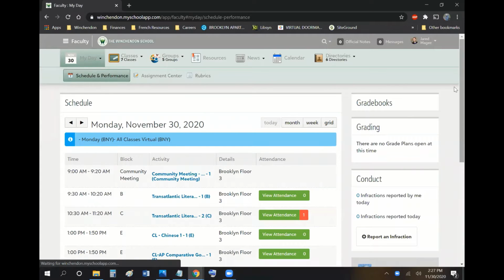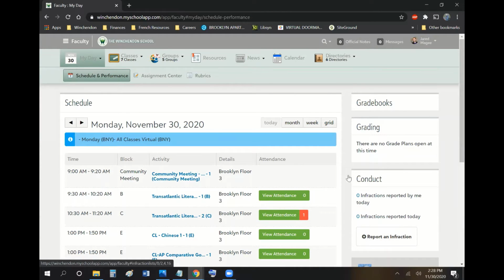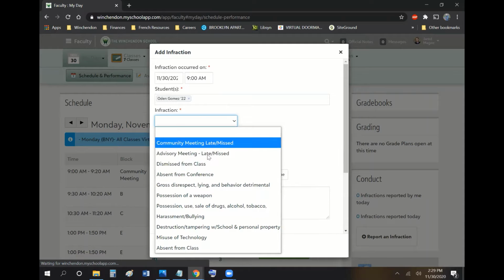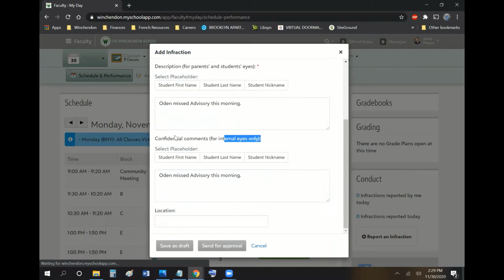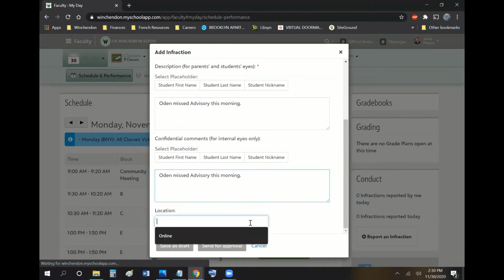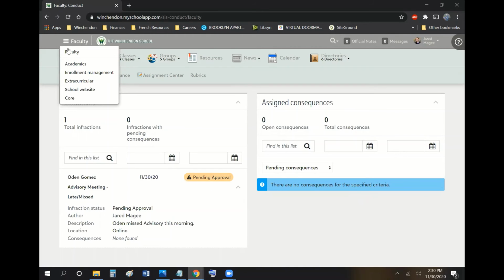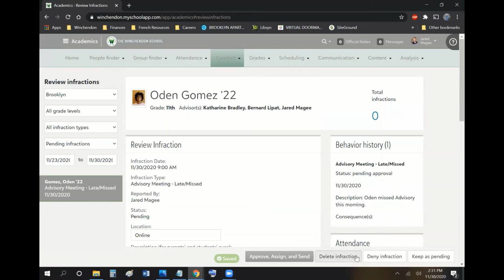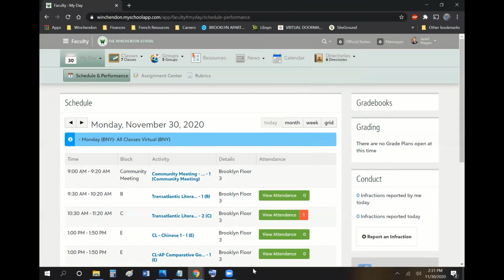Reporting Infractions on WIS 2020